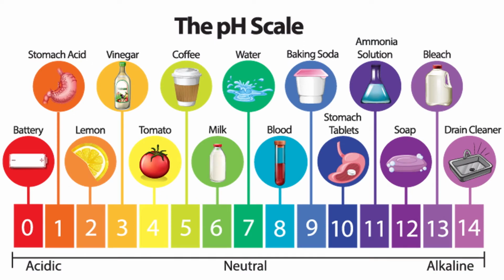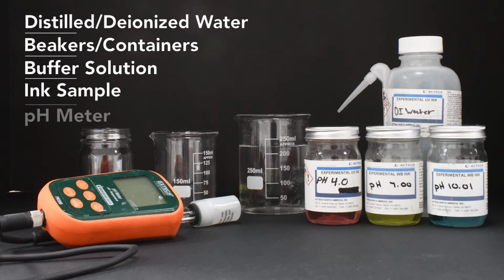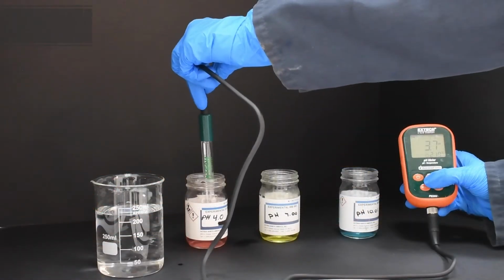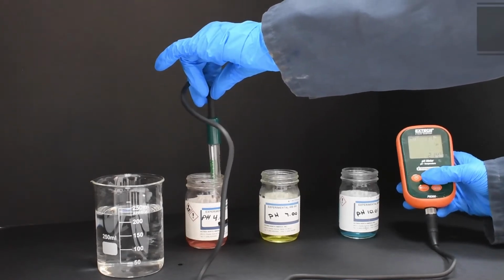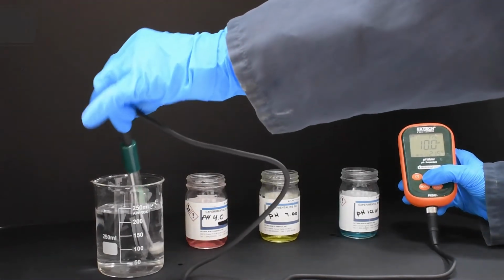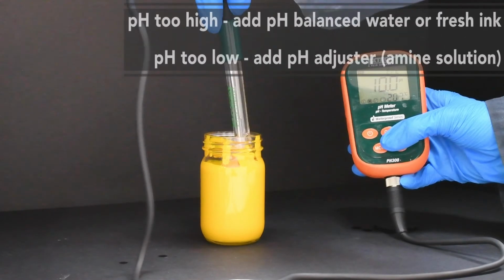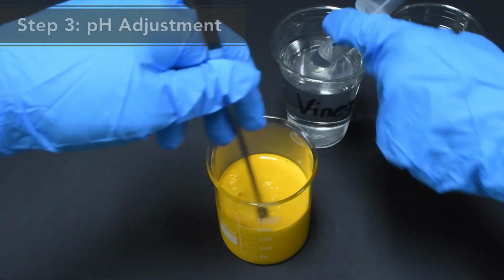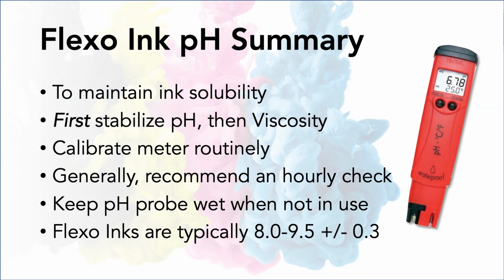pH Measurement For Flexo Inks